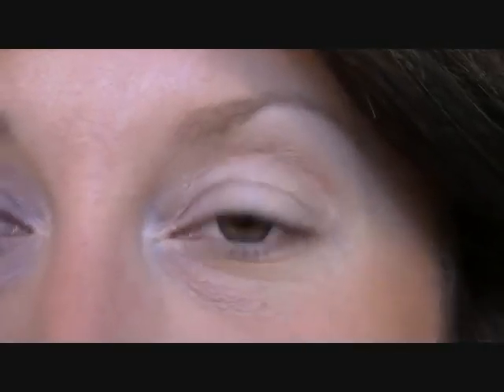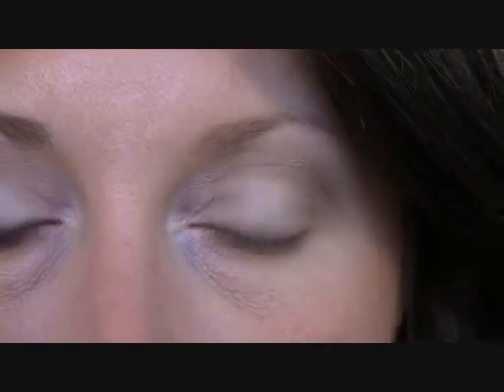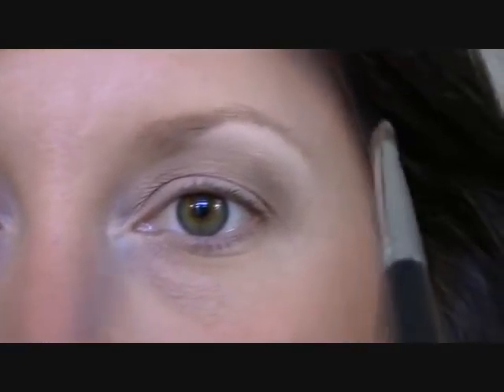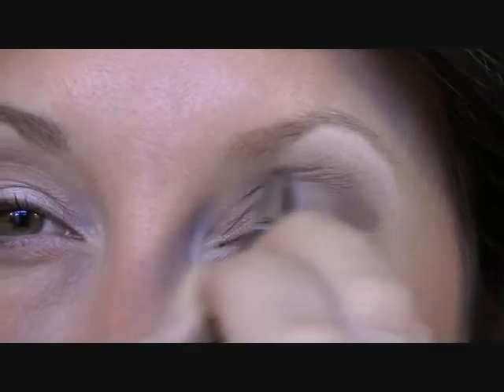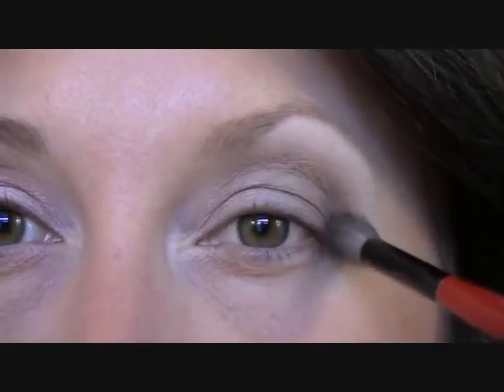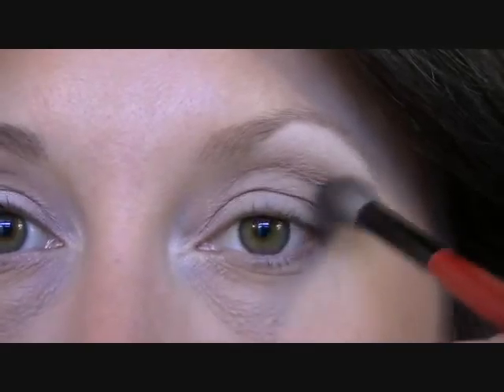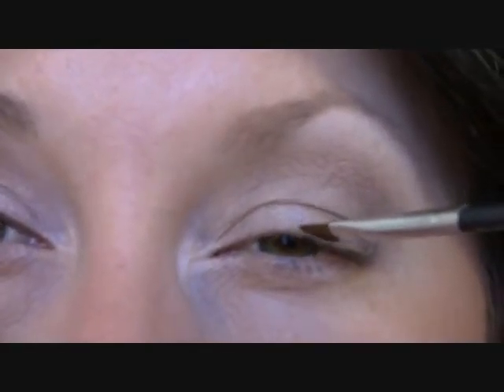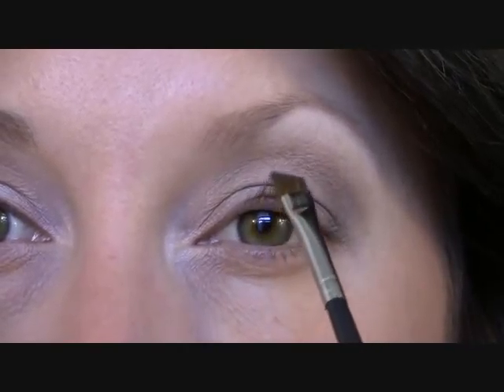Natural "Abercrombie" Makeup Look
Here is one way to achieve a natural makeup look for every day wear.